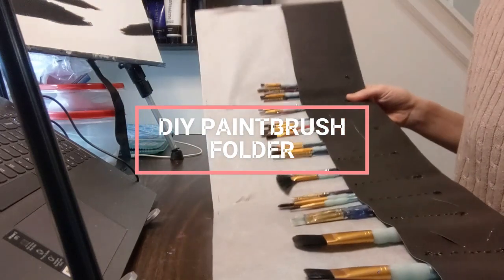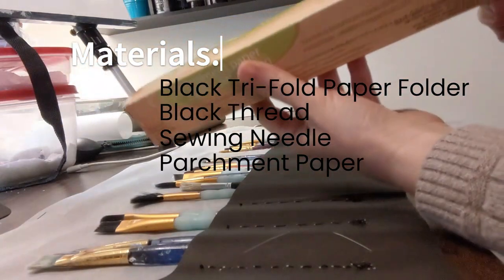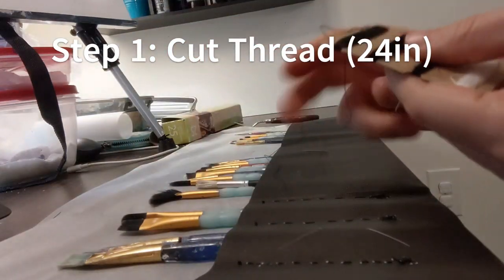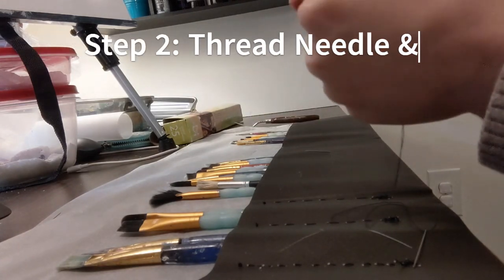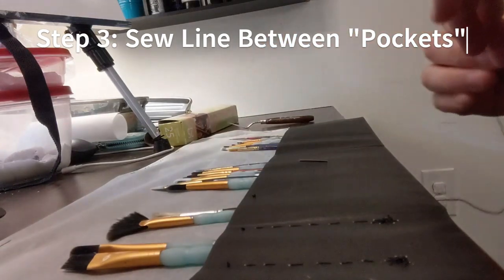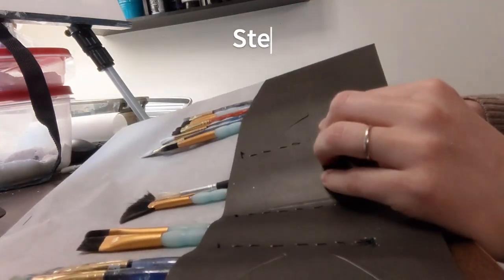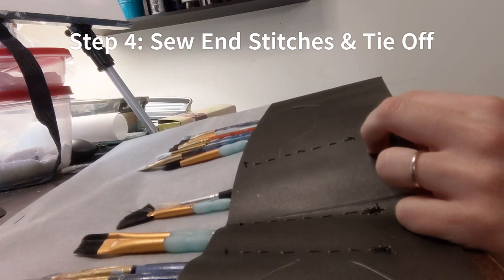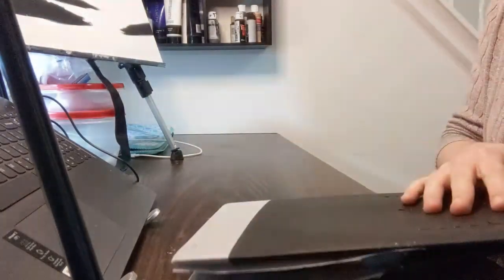I made a DIY Paintbrush Folder (TUTORIAL)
Hi friends! Come along as I diy an organizer for my paintbrushes! I wanted to be able to clearly see which paintbrushes I was grabbing, so a plain jar wasn't cutting it anymore! This folder was the solution I came up with!

0:00 - 2:32 Children's Story Book Magic - provided by Storyblocks